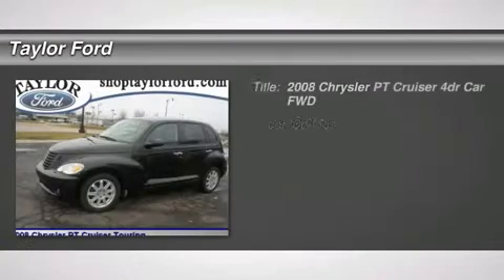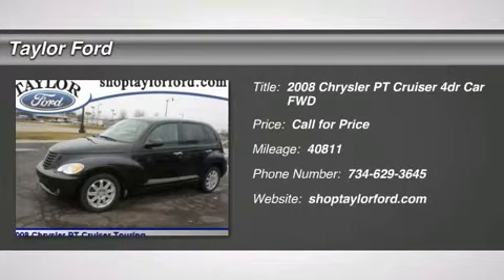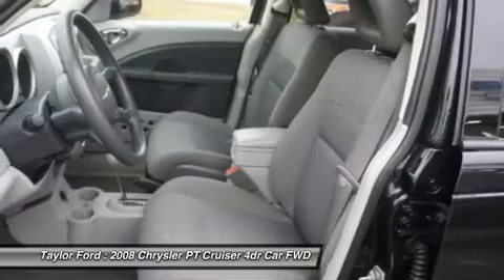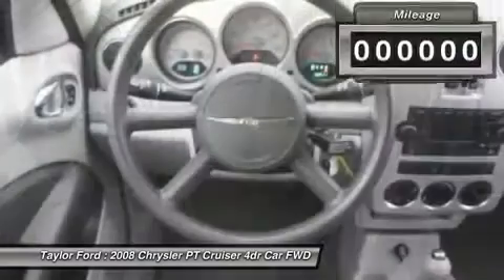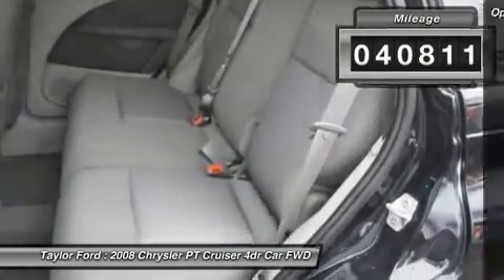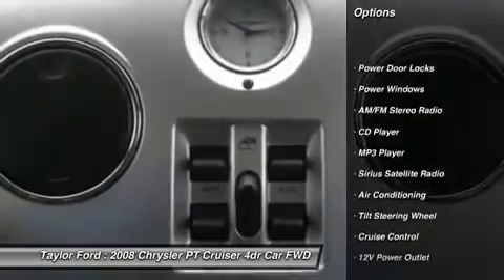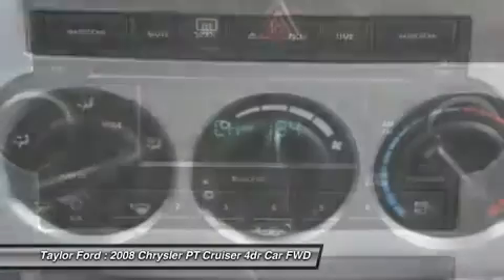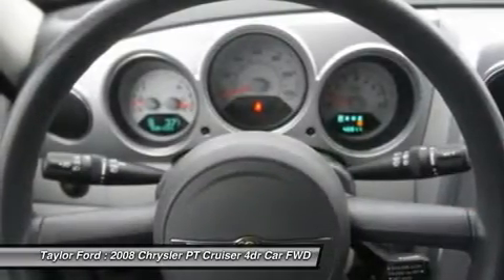2008 CHRYSLER PT CRUISER Taylor, MI U18304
2008 CHRYSLER PT CRUISER Taylor, MI
Stock# U18304

Has this vehicle even been driven? Take it home today, and enjoy more miles to come. Buy with confidence - local trade in. Immaculate condition, inside and out. Not only will you get great mileage but you'll make fewer stops to gas up! Come by today to see this one in person.